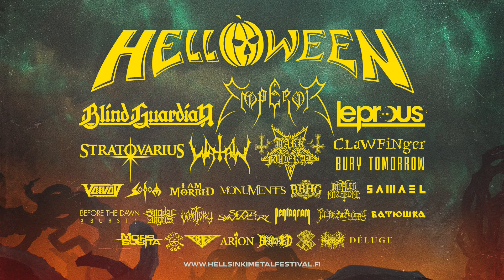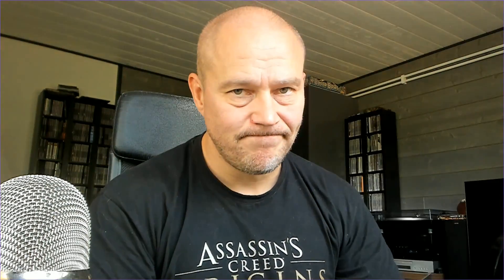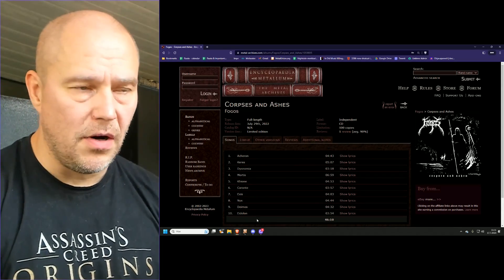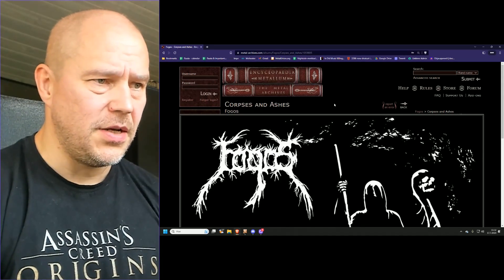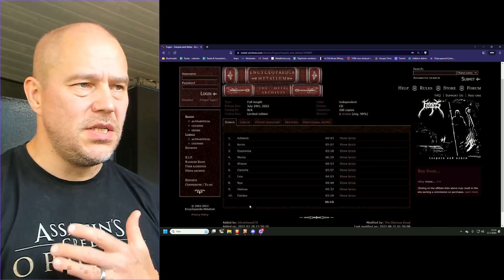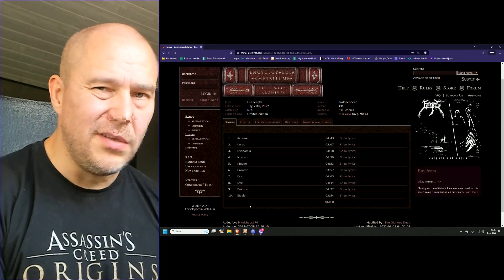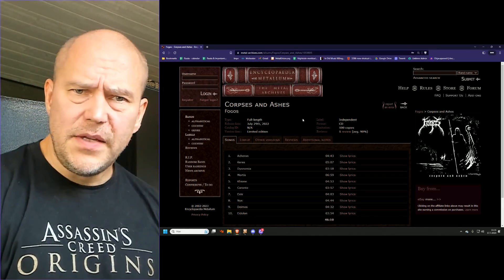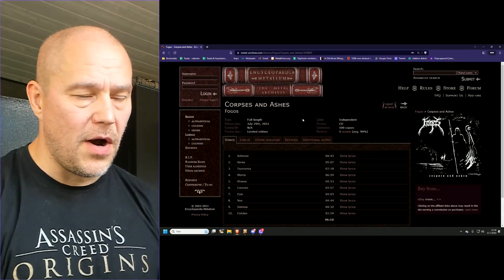Fogos - southern black metal akin to Marduk [album review]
Fogos might be a new name to the scene, but this one is a strong debut album! Expect fierce black metal.

Band: Fogos
Album: Corpses and Ashes
Label: n/a
Score: 8/10